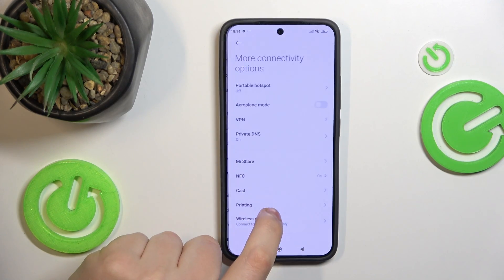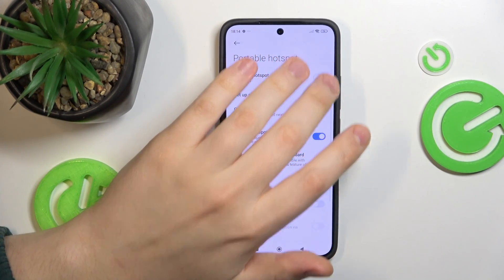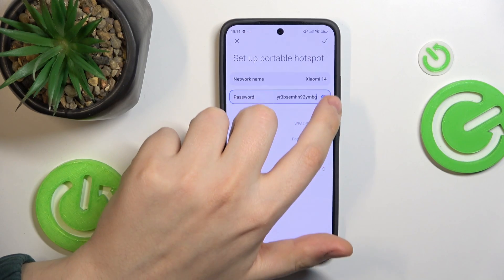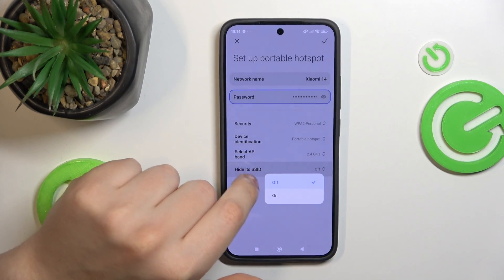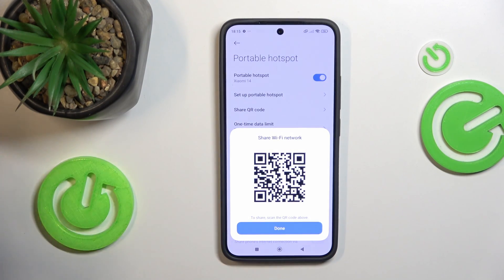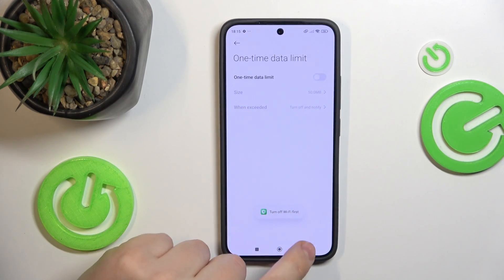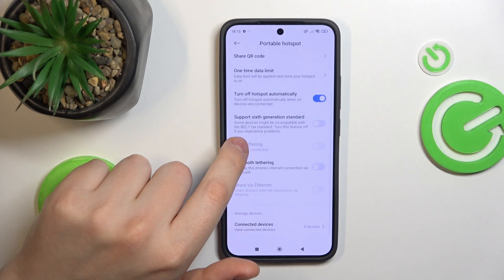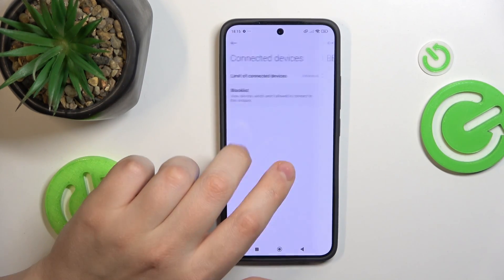How to Activate Portable Hotspot on XIAOMI 14?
Find out more:
This tutorial is designed to guide XIAOMI 14 users through the process of activating a portable hotspot, enabling them to share their device's internet connection with other devices such as smartphones, tablets, or laptops. The portable hotspot feature, also known as tethering, allows you to create a Wi-Fi network using your XIAOMI 14's cellular data connection, providing internet access to nearby devices. Whether you're traveling, working remotely, or in a location without Wi-Fi access, learning how to activate a portable hotspot on your XIAOMI 14 can be incredibly useful. Follow the step-by-step instructions in this tutorial to set up and configure your portable hotspot quickly and efficiently.

What is a portable hotspot, and why would I want to activate it on my XIAOMI 14 smartphone?
Can I share my XIAOMI 14's internet connection with multiple devices simultaneously using the portable hotspot feature?
Are there any data usage limits or restrictions associated with using a portable hotspot on my XIAOMI 14?
How do I access the portable hotspot settings on my XIAOMI 14?
Can I set a custom name and password for my portable hotspot network?